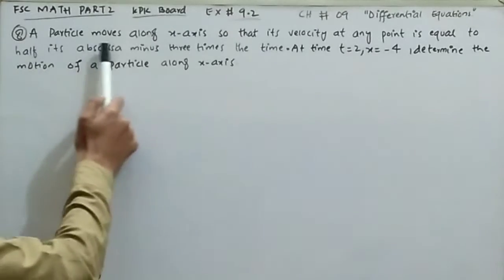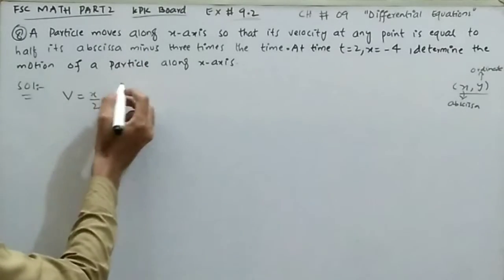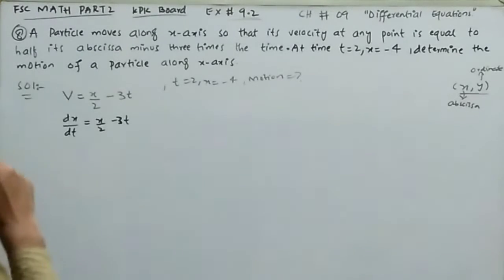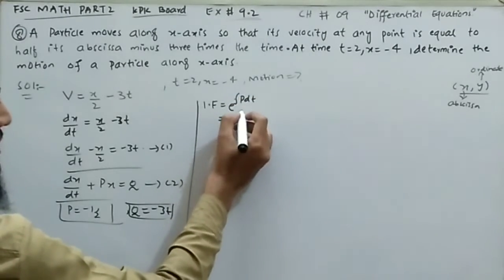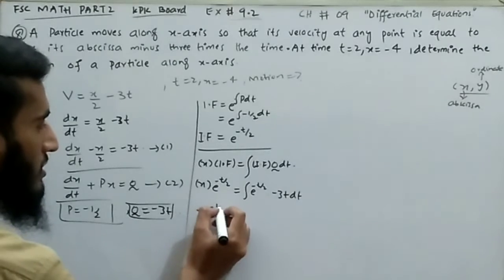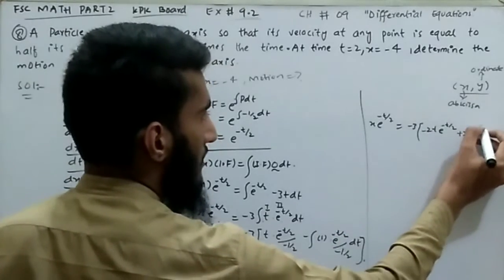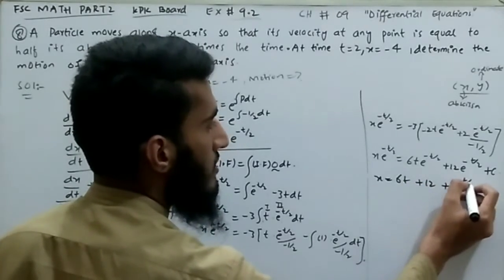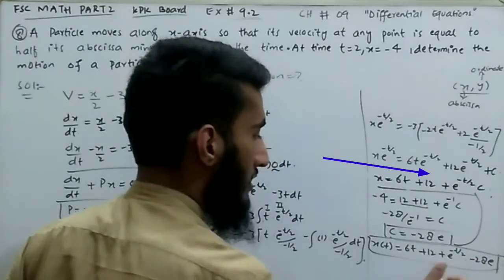Differential equations | kpk board | exercise # 9.2 | question # 08 | FSC part 2 mathematics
In this short video I am going to discuss the practical example of differential equations related with FSC part 2 mathematics which is question # 08, exercise # 9.2,chapter # 09, differential equations.

what is abscissa?
what is ordinate of particle?
what is velocity of particle?
what is the motion of particle?